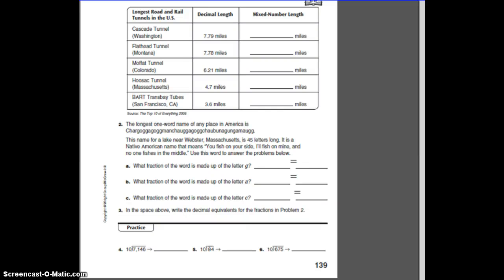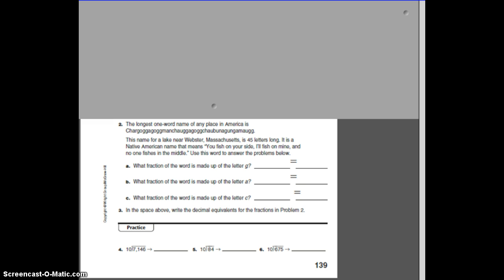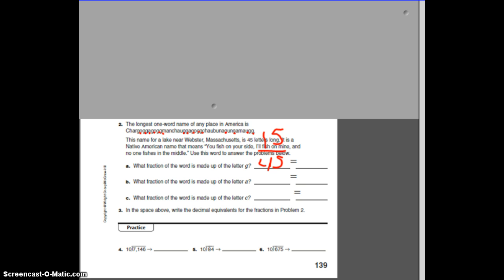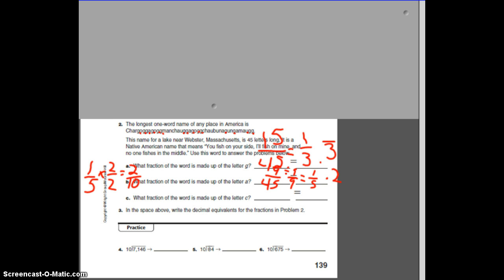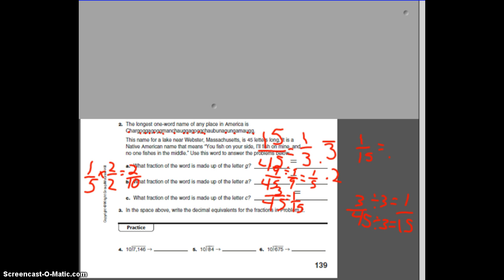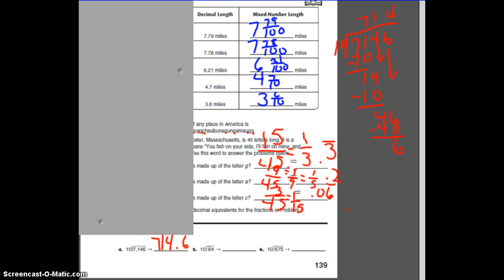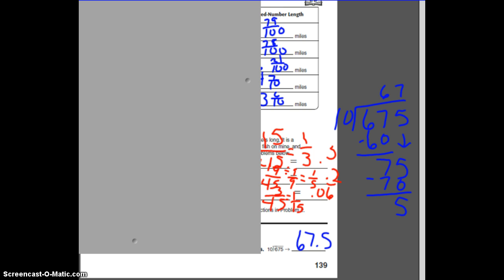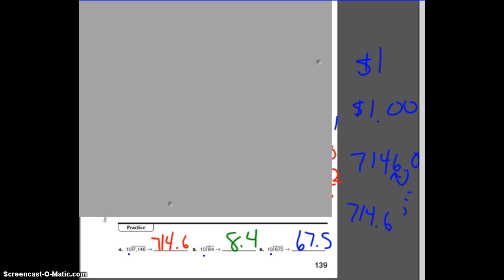5.6 Decimals, Fractions, and Mixed Numbers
5.6 Decimals, Fractions, and Mixed Numbers